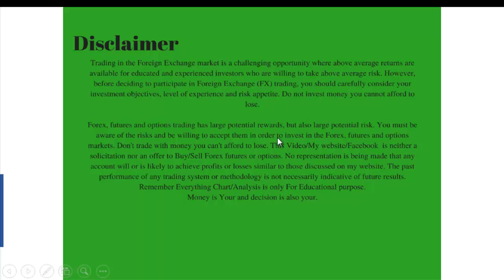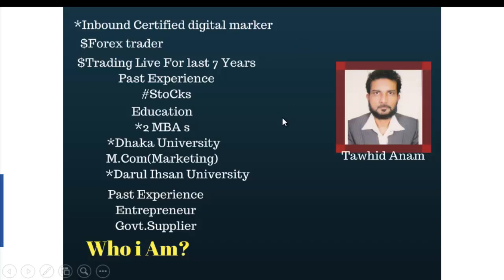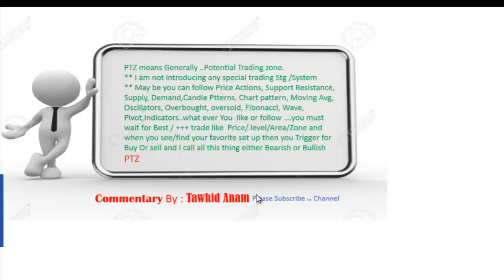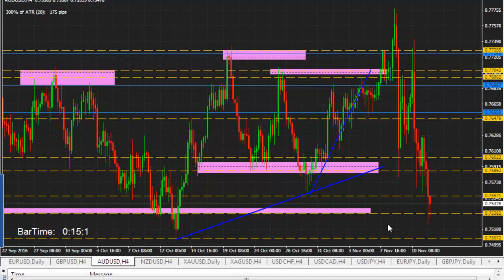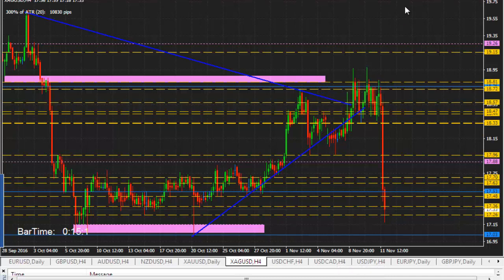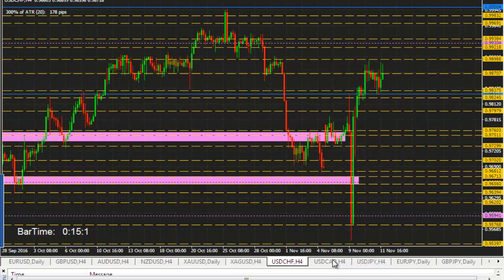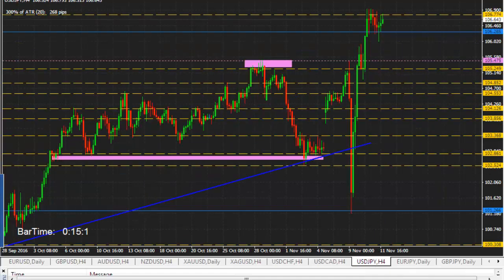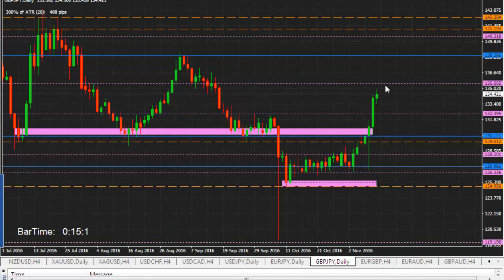Daily Weekly Forex Review Analysis And PTZ ||14 – 18 Nov 2016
Wishing to learn about Forex,My PTZ  and Price Action Trading? Well then you have come to the right place. This channel is focused on Forex  daily/weekly Analysis , topics including how to trade with my PTZ means Potential trading zone , Forex Reviews, Forex tips and much more …..Just Do
#3 things!!
1.Spot PTZ
 2.Fix your bullish or Bearish Sentiment
 3.Boom! Trigger
To Find Out  more about PTZ and learn ,